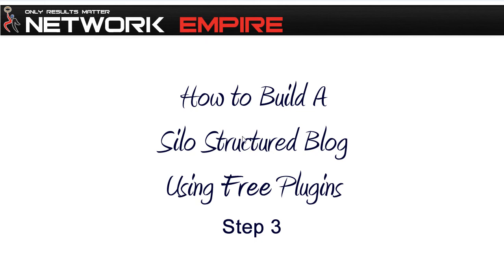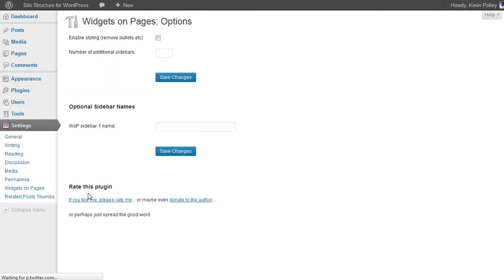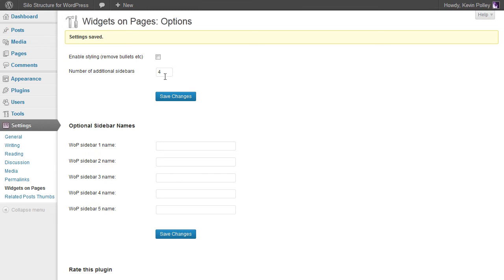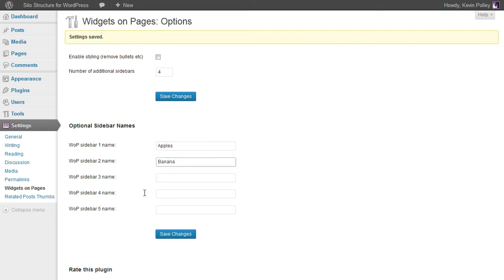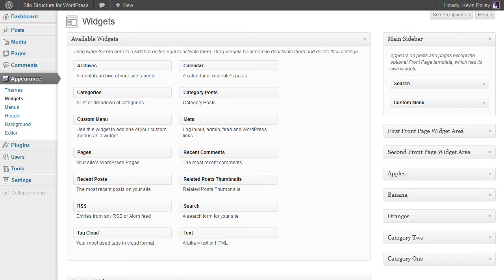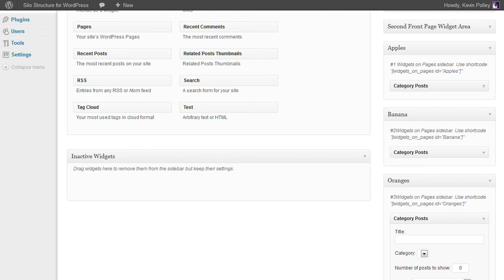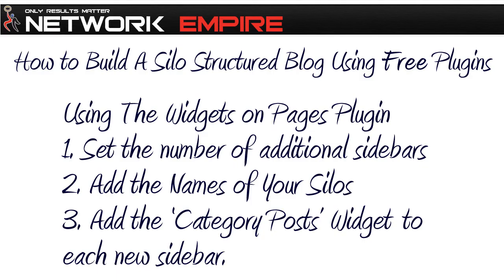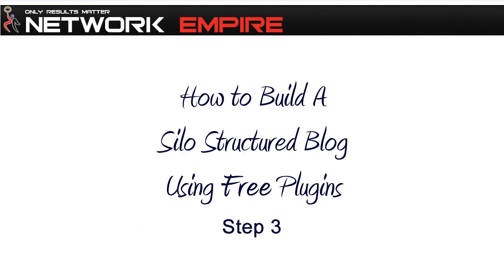How to build a blog step 3